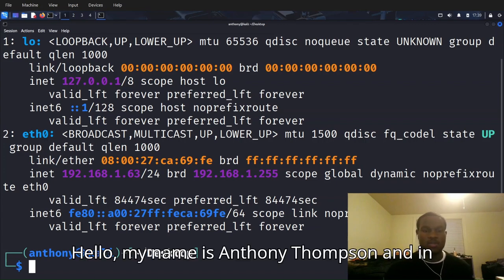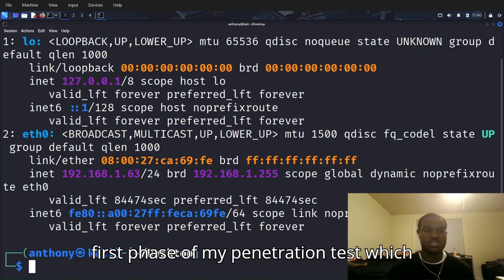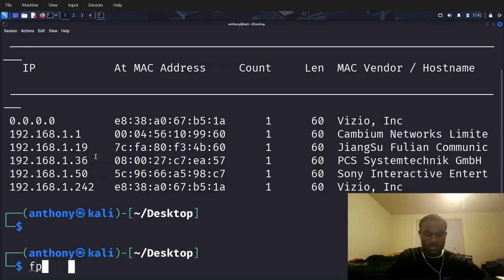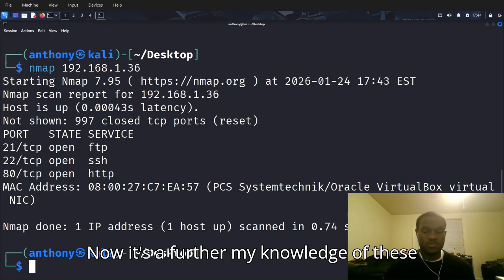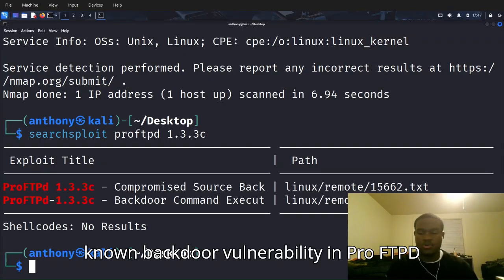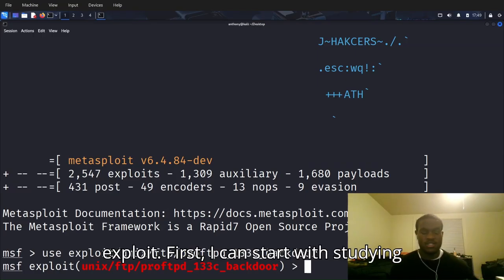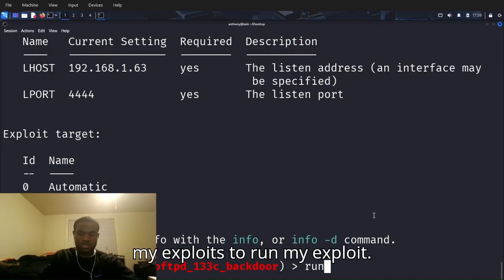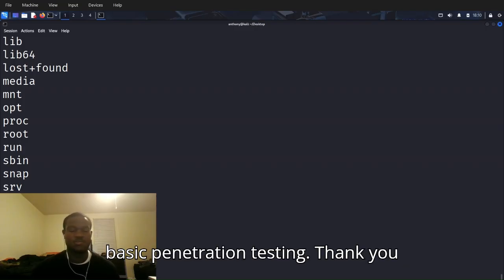Basic Pentesting 1 Walkthrough - Anthony Thompson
This video shows a basic pen testing 1 walkthrough